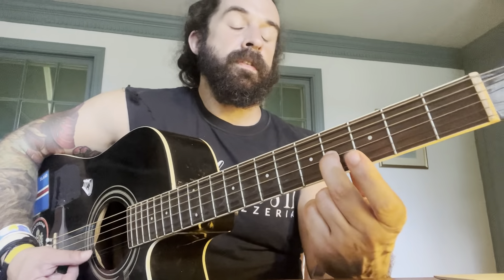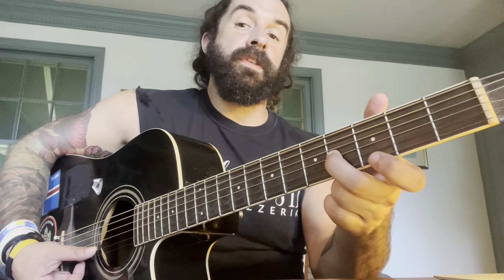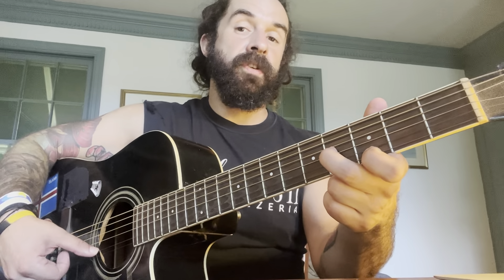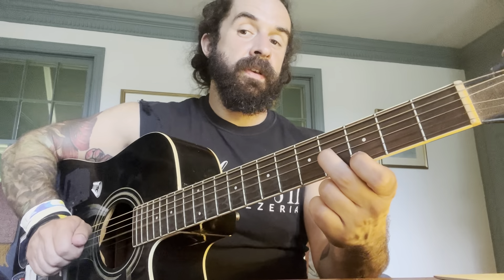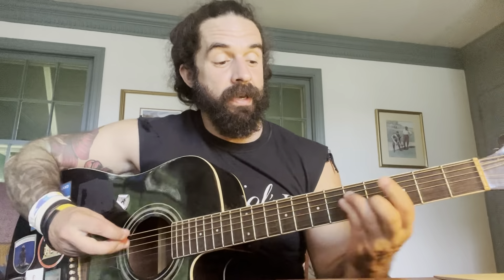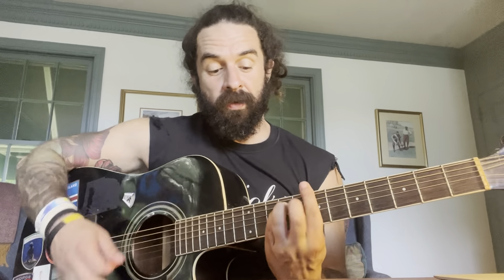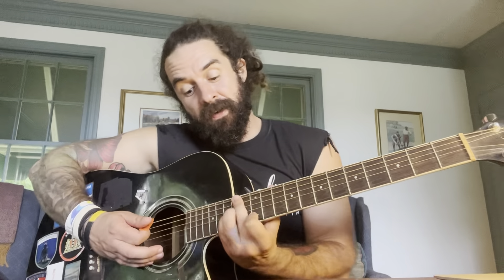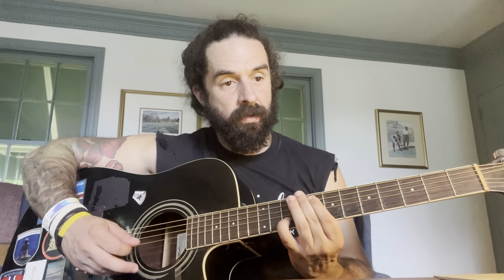Guitar Lesson - Lead Using The Number System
A guitar lesson, using the Nashville Number system for both lead and rhythm guitar.